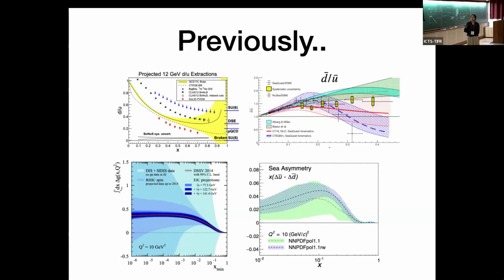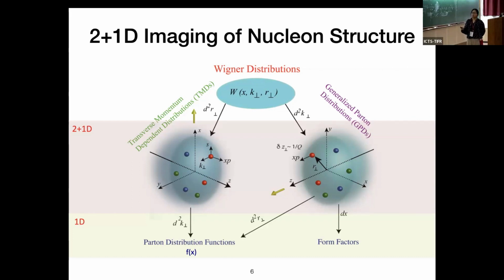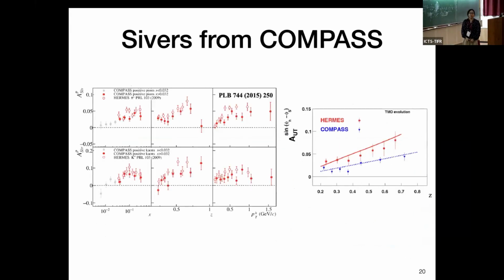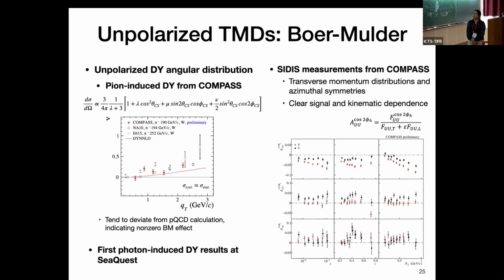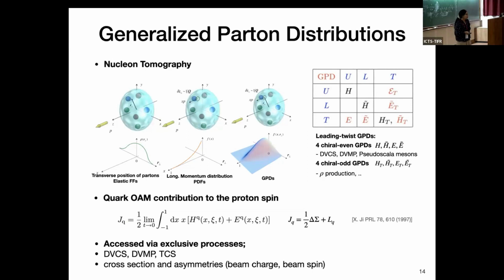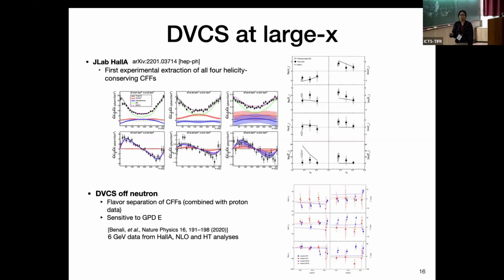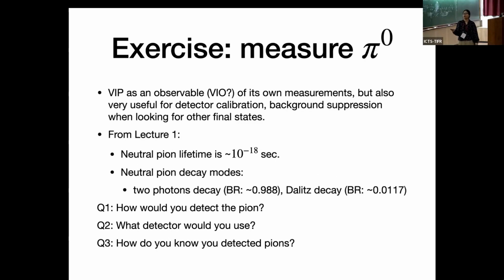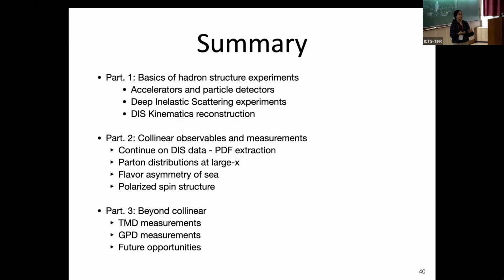Hadron structure in experiments - 3 by Sanghwa Park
PROGRAM